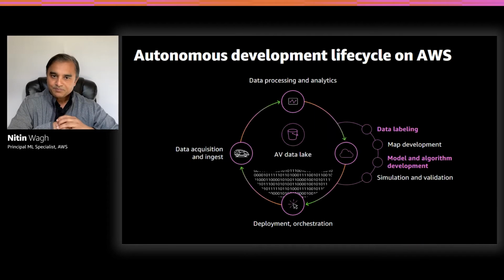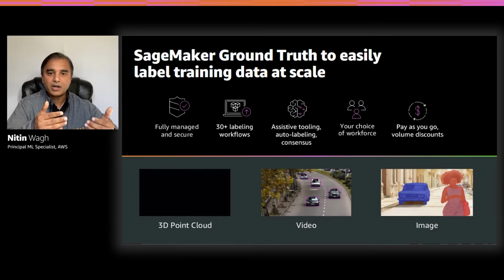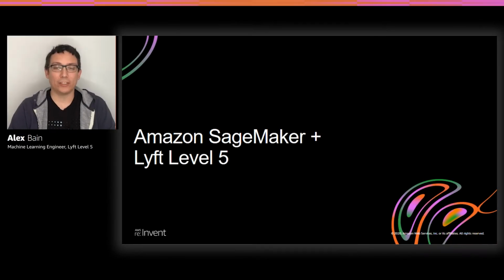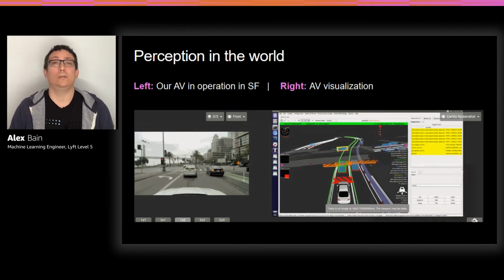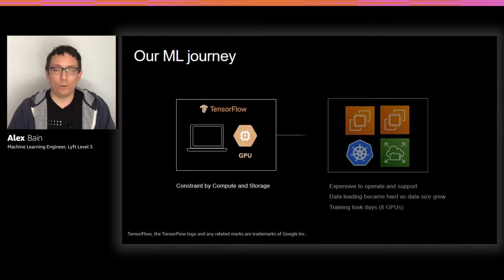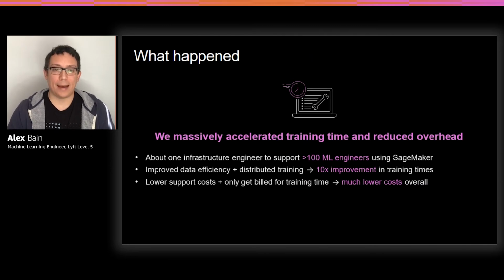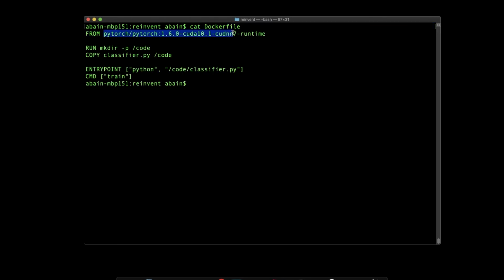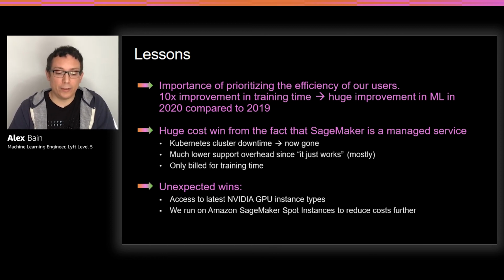AWS re:Invent 2020: Accelerating autonomous vehicle solutions with SageMaker, featuring Lyft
Visual perception tasks such as vehicle or lane detection are crucial for autonomous driving systems. A common approach to implementing visual perception for autonomous driving is collecting and labeling large quantities of data and then using the labeled data to train computer vision models using deep learning algorithms. In this session, learn how you can use Amazon SageMaker, including SageMaker Ground Truth, to set up data labeling pipelines and build and train machine learning models for perception systems.